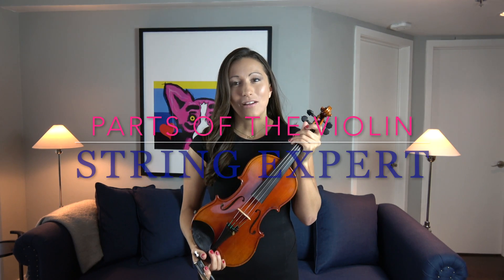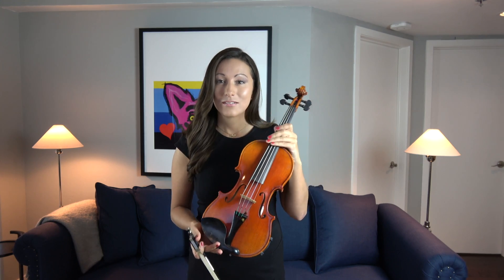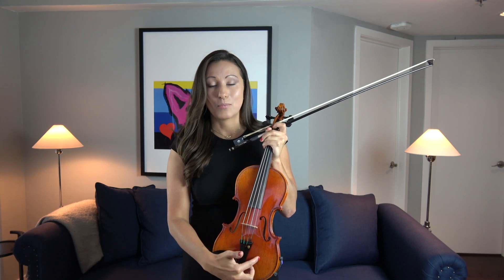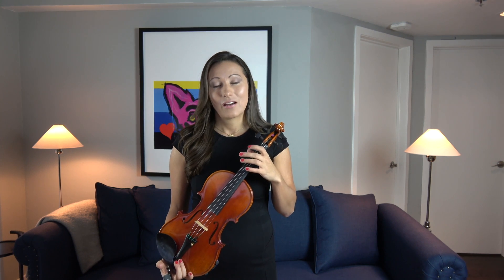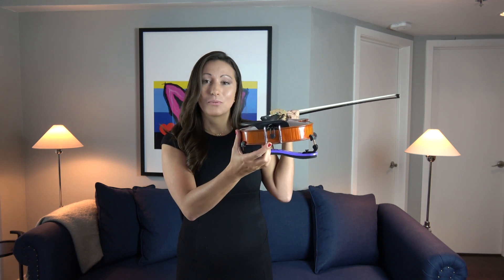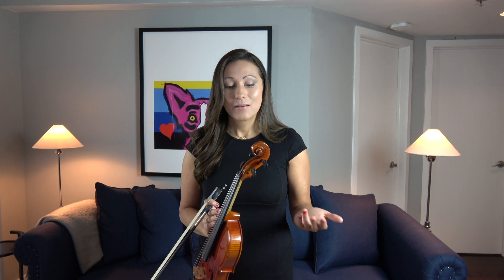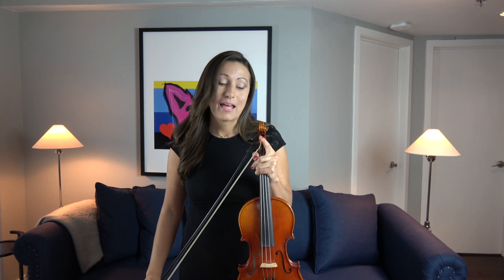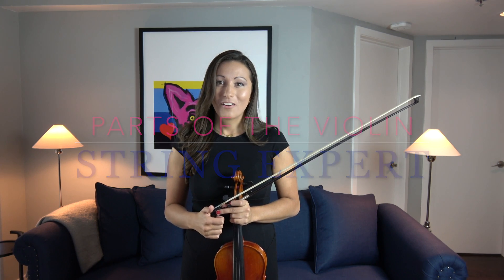What are the parts of the violin?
Shaped like a woman's body, the violin is one of the most important instruments of the 20th century. I always marvel at the combination of physics, chemistry, mathematics, and art that makes up a violin. Understanding the parts of the violin and how they work together is essential to playing because any small problem and the violin will not make a sound. The top and back of the violin are carefully hand carved to exact measurements in order for the violin to have the best possible sound.

The violin makes a sound by the bow being drawn across the strings which then the send vibrations the bridge of the violin. The bridge is one of the most important parts of the violin because it is responsible for all of the vibrations of the violin. Inside the violin we have a two parts. The first one is a wood brace and the second is the sound post.  The brace is a long narrow piece of wood that runs the length of the body of the instrument and gives the body extra support. On the other side of the bridge, there is the sound post. The sound post is a narrow dowel that is held in place by the tension of the bridge pushing down on the violin. As the bridge vibrates the sound waves travel down the sound post and into the body of the instrument and then finally out through these two F holes.

The bridge is suspended by the violin strings and is not glued in place so that it can vibrate while the instrument is played. As I mentioned earlier, the sound post inside the violin is also not glued in place but held in place by the pressure of the bridge resting above it. Therefore, it is imperative that we are always careful to never bump or move the bridge.

Violin strings are typically made of a gut material that metal is wound around, making them flex and move as well. Because of this we have to tune our violin several times each day. The pegs at the top of the violin can be turned to make the violin strings tighter of looser. The wood that holds the pegs in place is shaped like a box, so we call this the peg box. At the other end of the violin we have a tailpiece that holds the strings in place, and some violins have what we call fine tuners to make small adjustments when tuning. The tail piece is held onto the violin by what we call a button at the bottom of the instrument.

This piece of wood here is an attachment called the chin rest, and it is where you rest your chin while you play.

There are all different price levels for violins from Stradivarius and Ginaouses that are worth millions of dollars down to violin-shaped objects that you can buy on Amazon but are not worth anything. One of the ways you can tell if you are getting a good quality instrument is the scroll of the violin. It is typically hand carved and the higher quality of instrument the better carved it will be.

Equally important to the violin is the bow. The stick or the main part of the bow is made out of either wood or carbon fiber. Then horse hair is attached at the top of the bow or the tip and at the base to this box shaped part that we call a frog.

Horse hair shrinks and gets longer with heat and humidity, so we want to tighten our bow before we play and loosen it before we put it away. We do this by turning the screw at the end of the violin bow. This moves the frog and either tightens or loosens the bow hair. Each time that we get out our violins, we put a thick substance called rosin onto the bow. Rosin is in essence tree sap. This makes the violin bow hair sticky and enables it to create a sound when you play it. Because of this substance you never want to touch the violin bow hair because your oil mixed with the rosin makes the horse hair unplayable.

If you would like a free printout of the parts of the violin